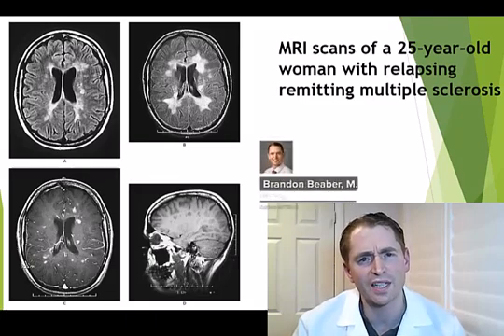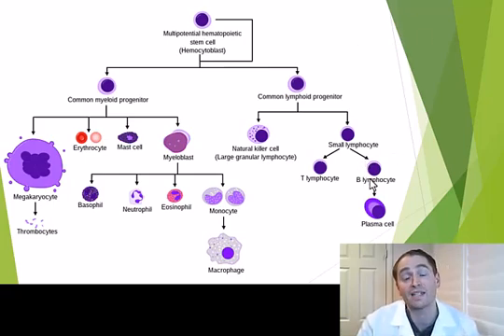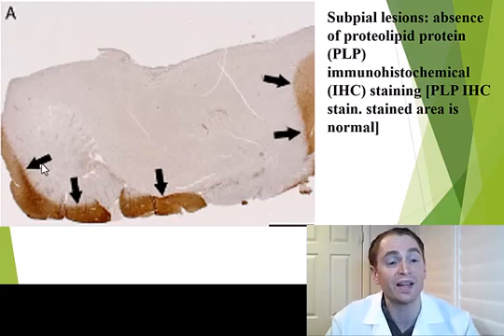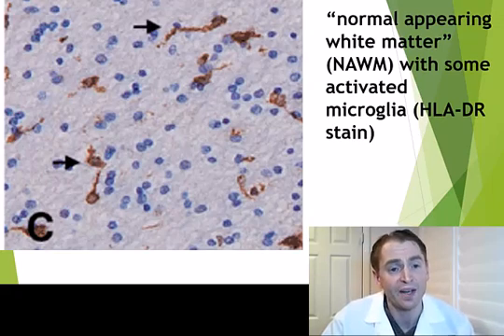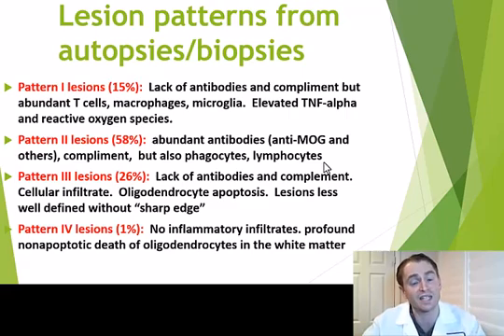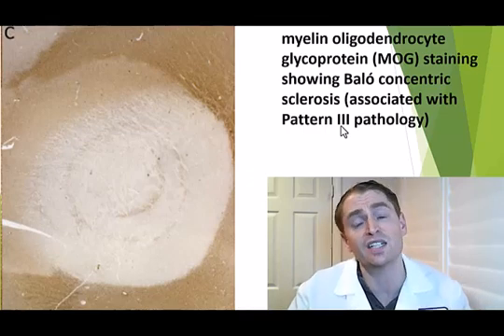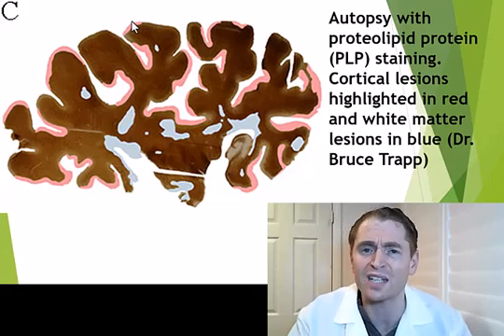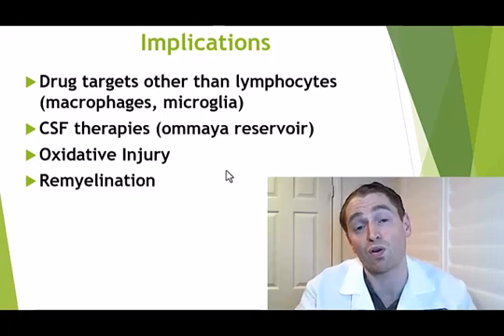Multiple Sclerosis Pathology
We can see multiple sclerosis lesions on MRI scans, but what are they?  What is inside of them?  This video explains the histopathology of MS from biopsy and autopsy studies and discusses possible treatment implications based on the types of inflammatory cells which are present.